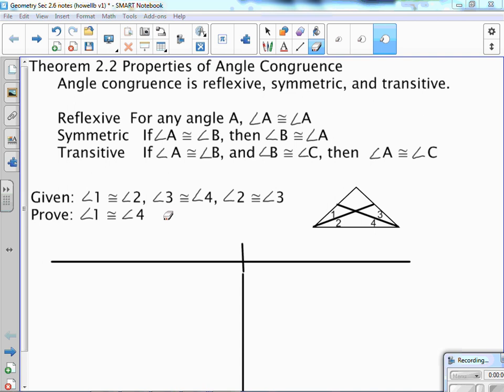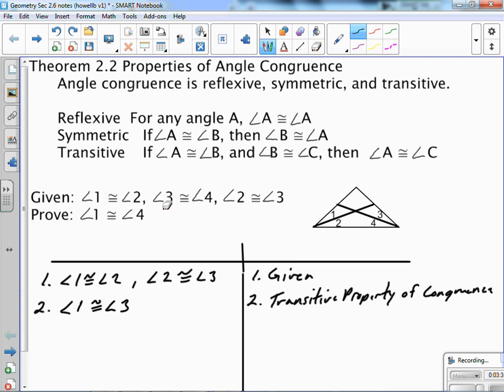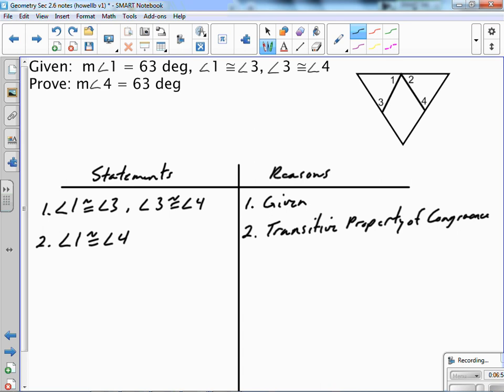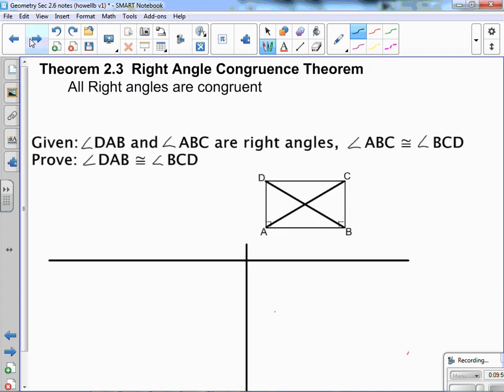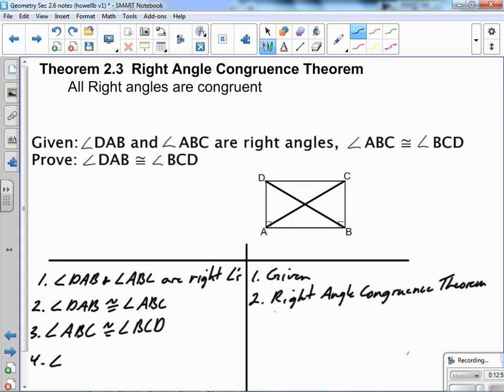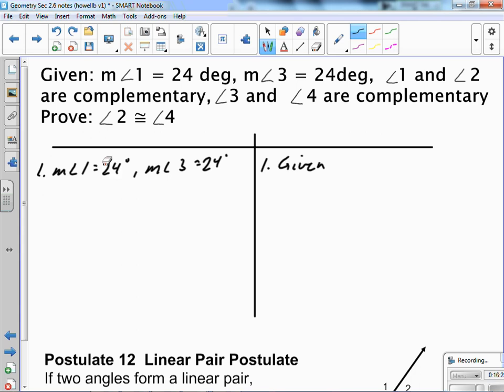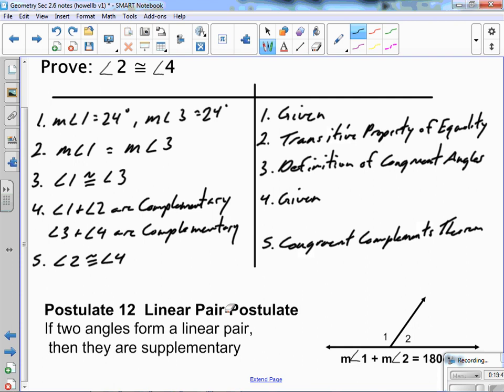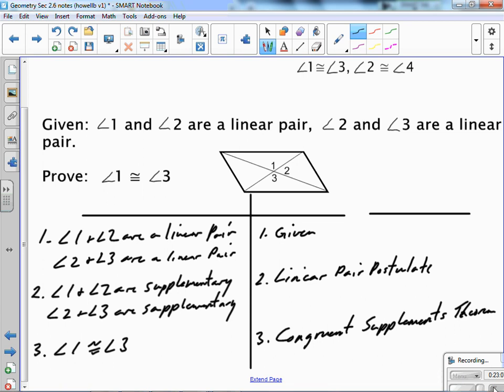Geometry Sec 2 6 notes